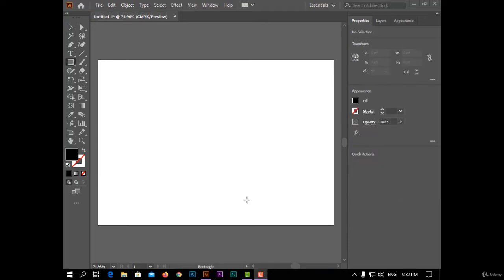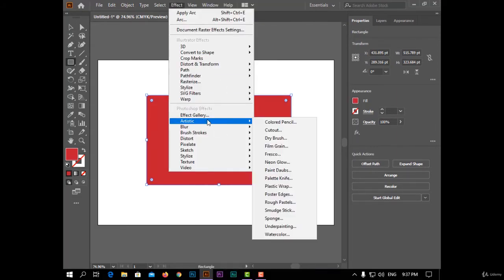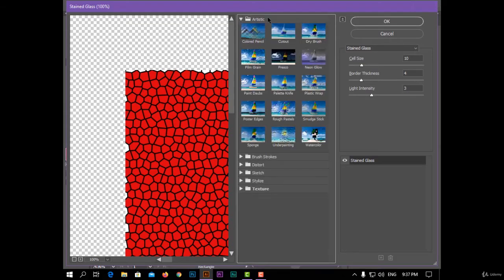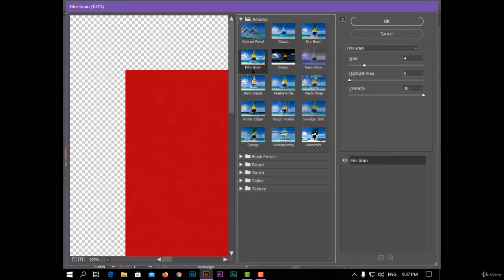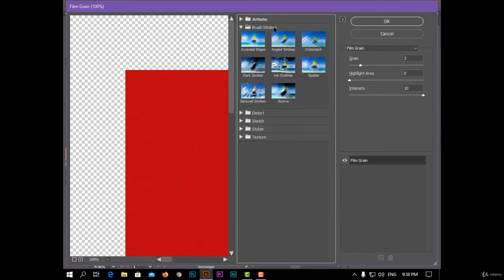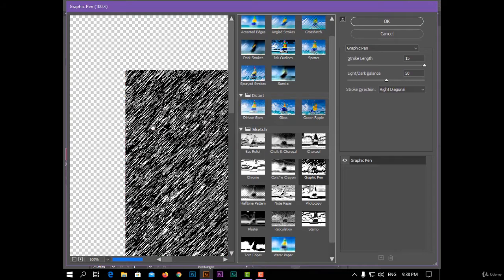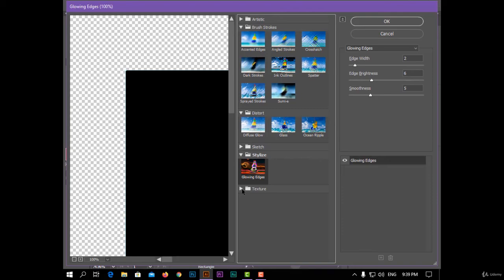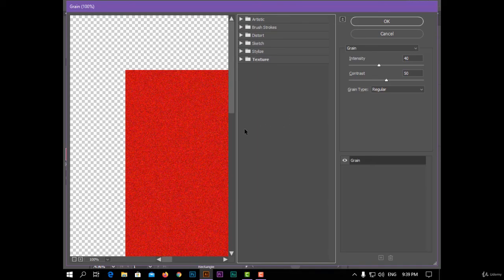Photoshop effects | Adobe Illustrator CC | By- Jaahid khan